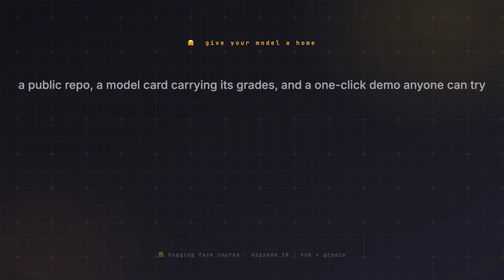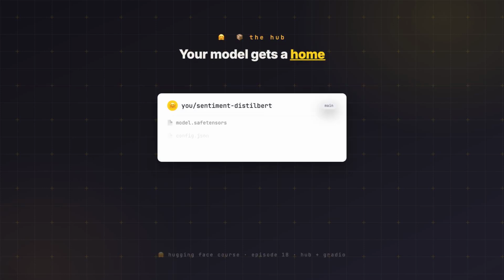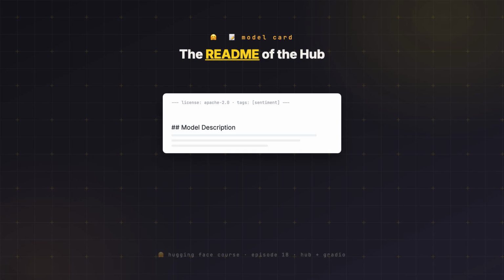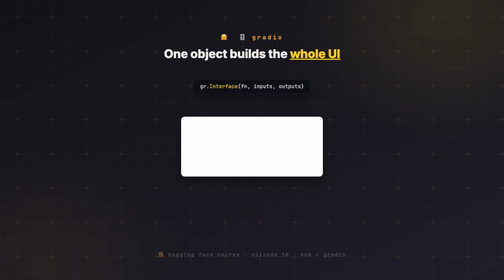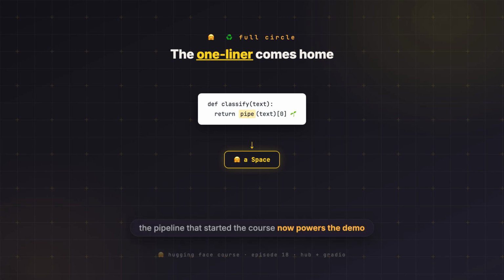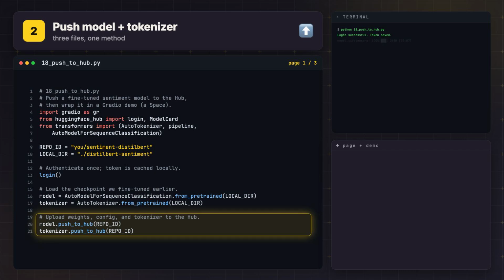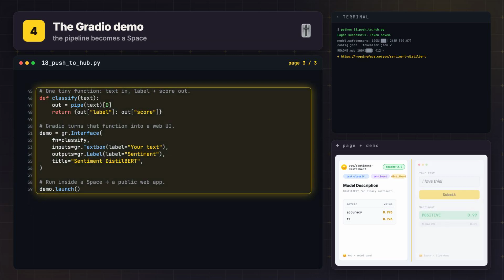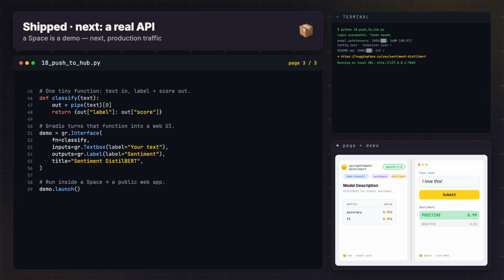18. Model Deployment with Gradio | Hugging Face Transformers